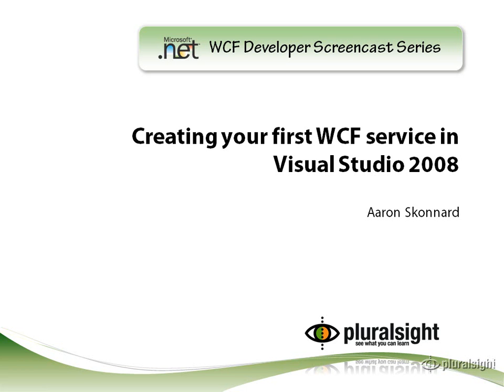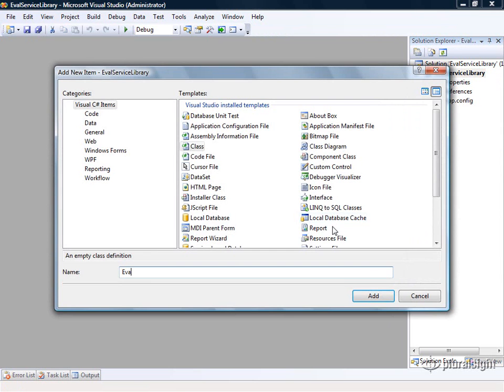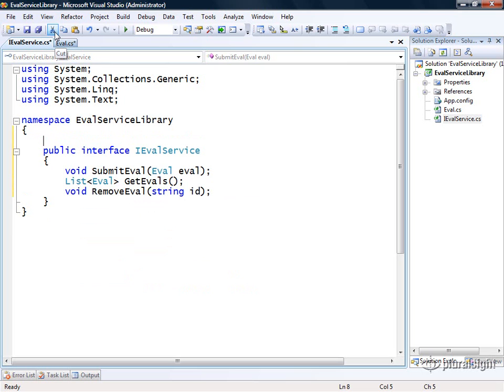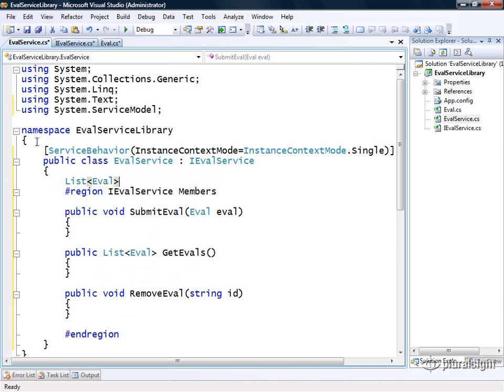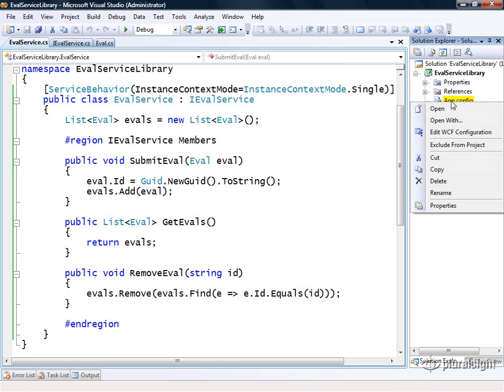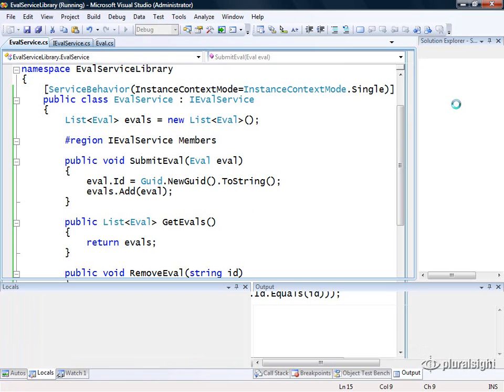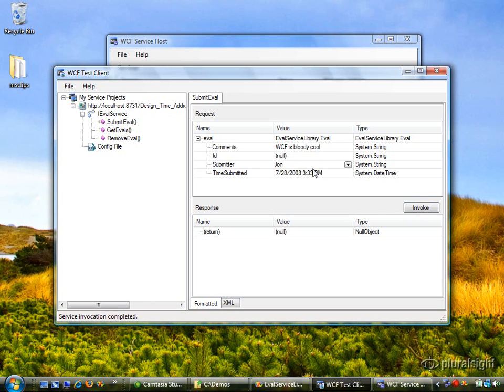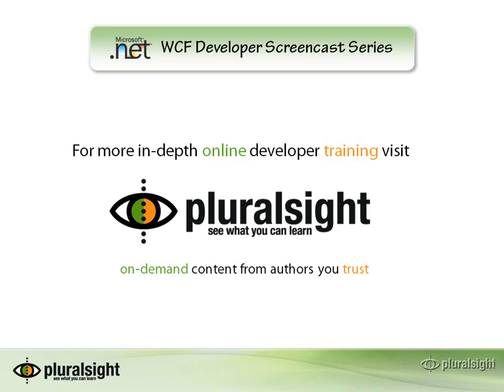WCF Screencst - Creating your first WCF service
In this short video, Aaron Skonnard guides the viewer through how to create your first WCF Service. The screencast walks you through creating the service from scratch in VS2008 - defining a data contract, a service contract, and testing/hosting the service in VS2008.